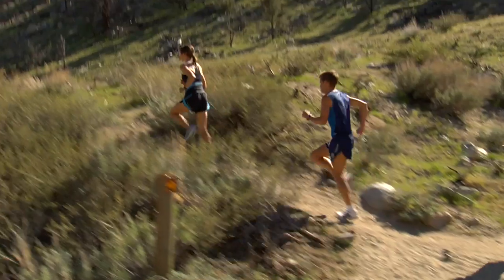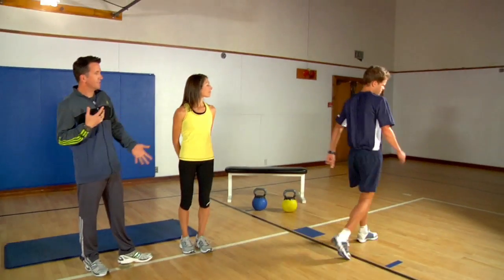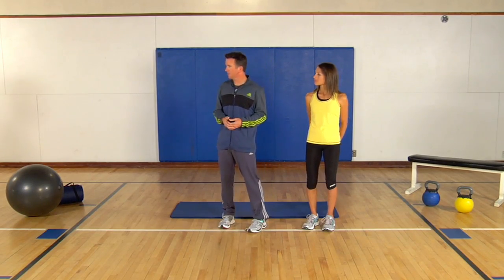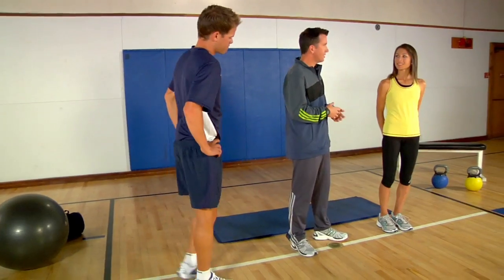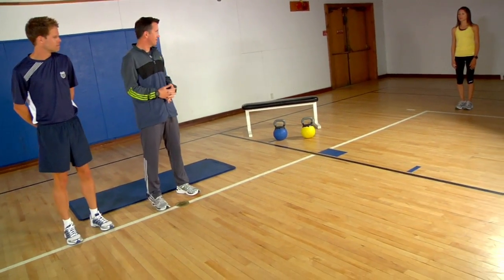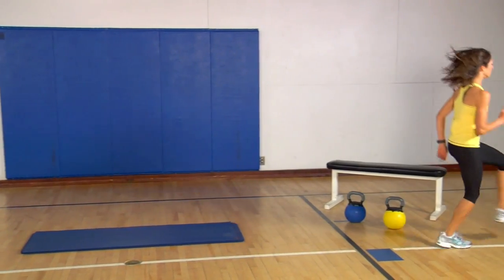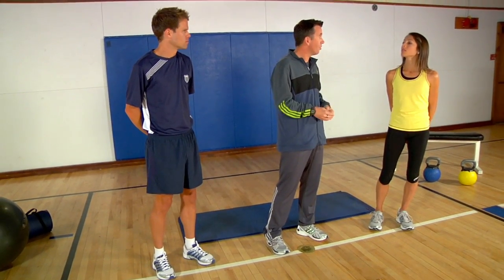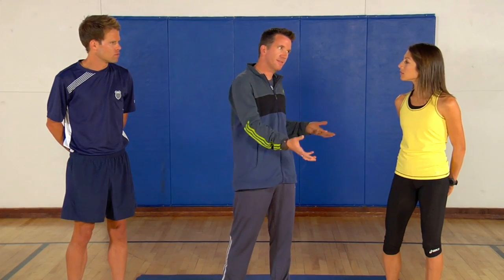Stronger Feet Make Faster Marathons Part 1: Skips for Height & Distance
This running routine from Terrence Mahon, head coach of the Mammoth Track Club, will strengthen your feet, take stress off your knees and hips, and teach your body how to balance and react fast to the foot landing. Terrence is joined by Ryan Hall's teammates, Josh Cox and Sara Hall, to demonstrate.